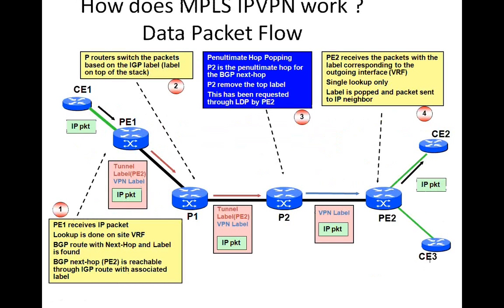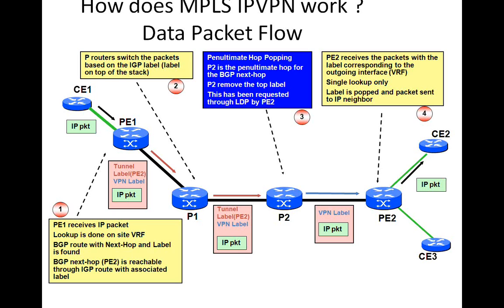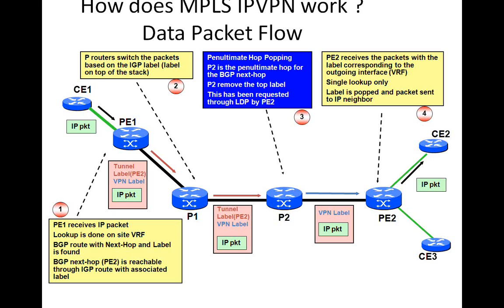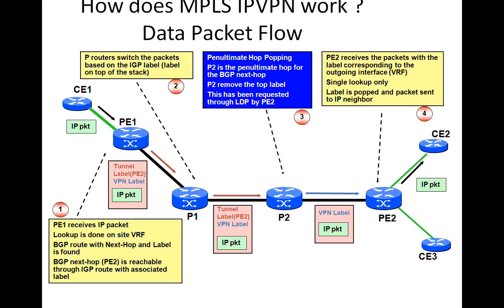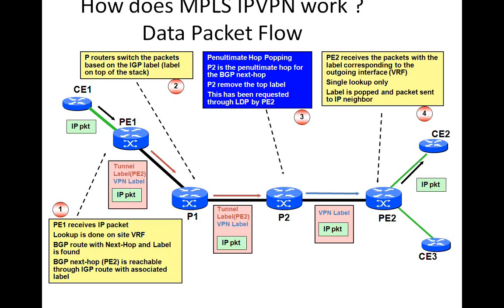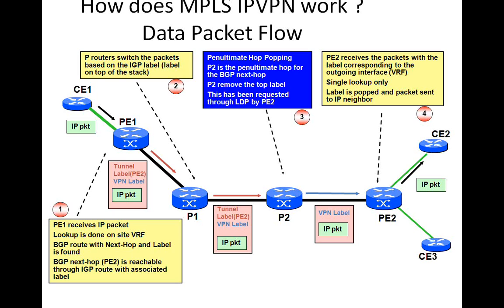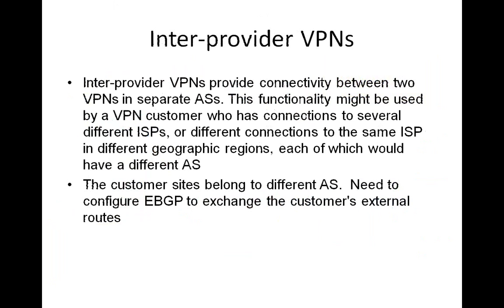How does MPLS IPVPN Work? Data Poket Flow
Typically how does this looks when we talking of the data plane so the previously the control plane how things are establish now you actually send a packet what is that you do? so in this particular case let us walk an IP packet from one customer premises let us say the head office which is CE1 the branch office CE2.